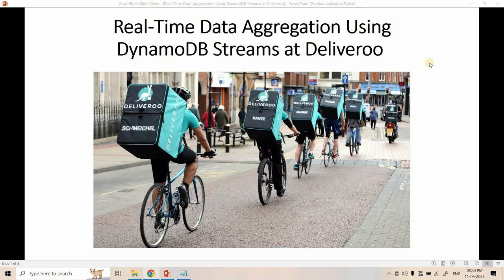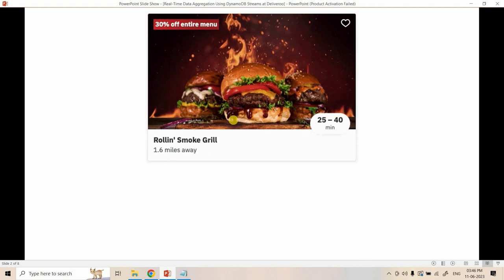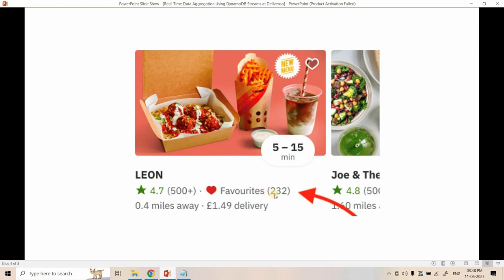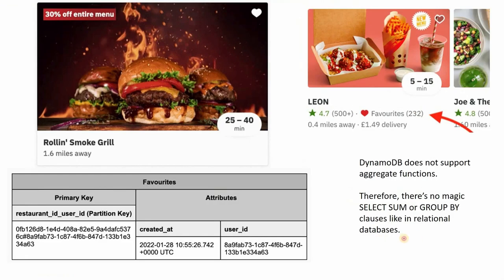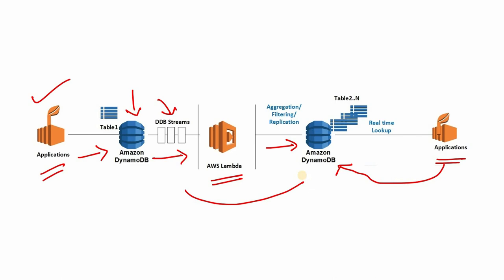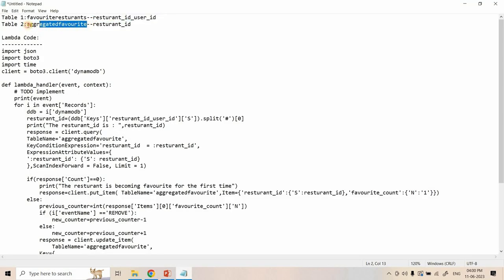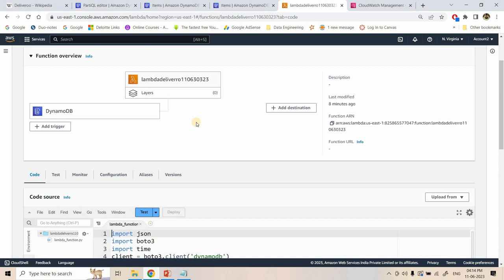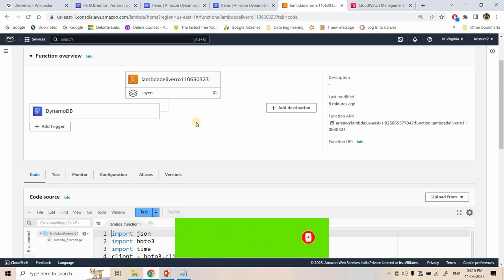How Deliveroo is leveraging the power of DynamoDB Streams for Real-Time Data Aggregation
DynamoDB does not support aggregation queries, but we need it for a use case; let's build a real-time DDB aggregation today...
Deliveroo, a food delivery startup had a similar problem for a specific business usecase.
Let's explore the problem statement & how with the help of  DynamoDB Streams they resolved the issue ..

Practical:
Table 1:favouriteresturants--resturant_id_user_id
Table 2:aggregatedfavourite--resturant_id

Lambda Code:
import json
import boto3
import time
client = boto3.client('dynamodb')

def lambda_handler(event, context):
    # TODO implement
    print(event)
    for i in event['Records']:
        ddb = i['dynamodb']
        resturant_id=(ddb['Keys']['resturant_id_user_id']['S']).split('#')[0]
        print("The resturant_id is : ",resturant_id)
        response = client.query(
        TableName='aggregatedfavourite',
        KeyConditionExpression='resturant_id  = :resturant_id',
        ExpressionAttributeValues={
        ':resturant_id': {'S': resturant_id}
        },ScanIndexForward = False, Limit = 1)

        if(response['Count']==0):
            print("The resturant is becoming favourite for the first time")
            response=client.put_item( TableName='aggregatedfavourite',Item={'resturant_id':{'S':resturant_id},'favourite_count':{'N':'1'}})
        else:
            previous_counter=int(response['Items'][0]['favourite_count']['N'])
            if (i['eventName'] =='REMOVE'):
                new_counter=previous_counter-1
            else:
                new_counter=previous_counter+1
            response = client.update_item(
                TableName='aggregatedfavourite',
            Key={
            'resturant_id': {'S':f'{resturant_id}'}
            UpdateExpression='SET favourite_count = :favourite_count',
            ExpressionAttributeValues={
            ':favourite_count': {'N': f'{new_counter}'}

    return {
    'statusCode': 200,
    'body': json.dumps('Hello from Lambda!')

DELETE FROM "favouriteresturants" WHERE "resturant_id_user_id" = 'B#3'
DELETE FROM "favouriteresturants" WHERE "resturant_id_user_id" = 'A#1'

INSERT INTO "favouriteresturants" value {'resturant_id_user_id' :  'C#3','created_at' : '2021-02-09' }
INSERT INTO "favouriteresturants" value {'resturant_id_user_id' :  'e#4','created_at' : '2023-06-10' }
INSERT INTO "favouriteresturants" value {'resturant_id_user_id' :  'f#8','created_at' : '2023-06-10' }

INSERT INTO "favouriteresturants" value {'resturant_id_user_id' :  'f#9','created_at' : '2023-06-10' }

DELETE FROM "favouriteresturants" WHERE "resturant_id_user_id" = 'f#9'

YOU JUST NEED TO DO